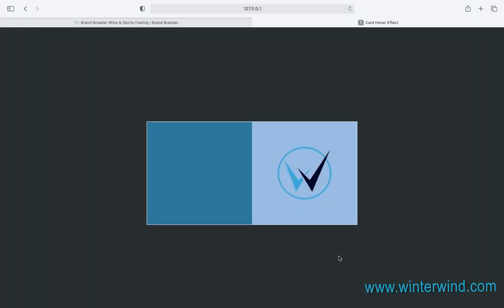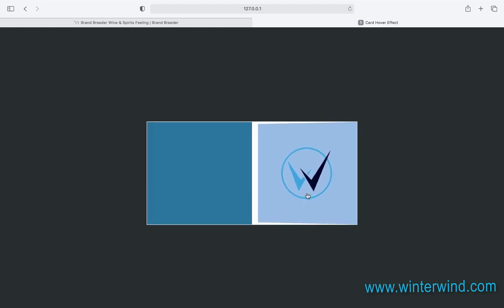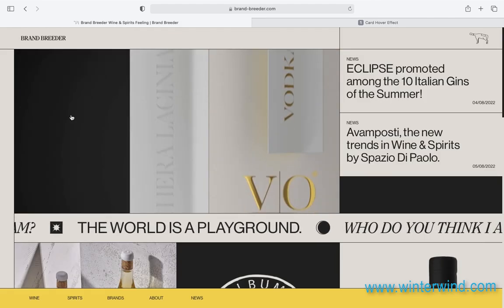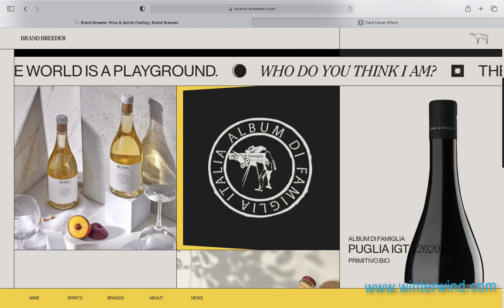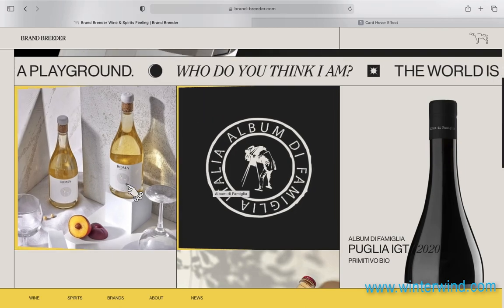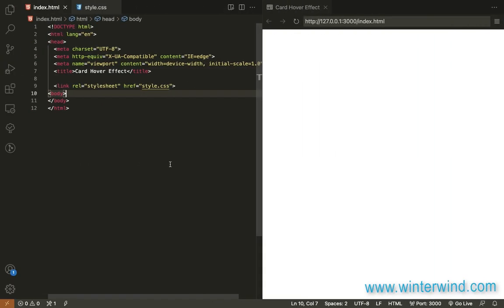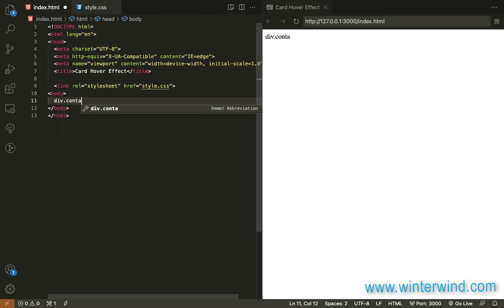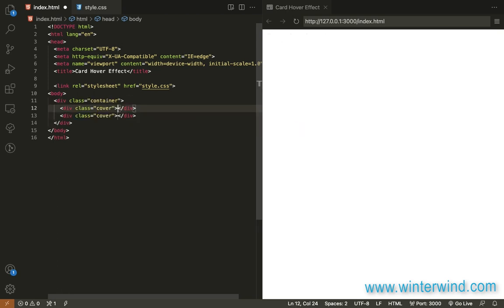Open Card on Hover with CSS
Learn how to slightly open a card on hover with CSS. Tutorial by Winterwind.com